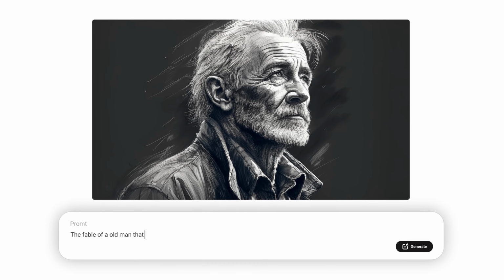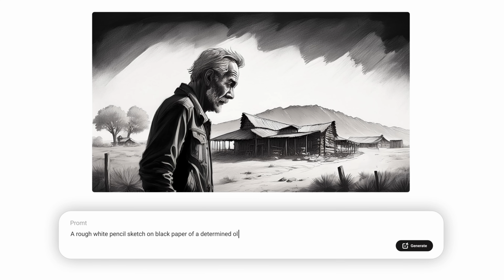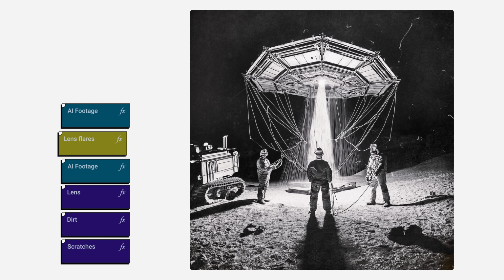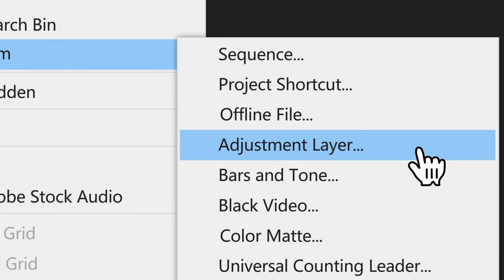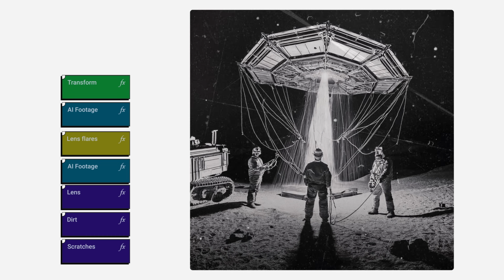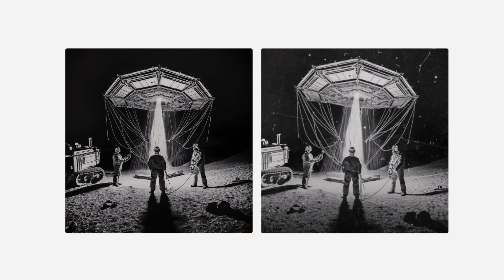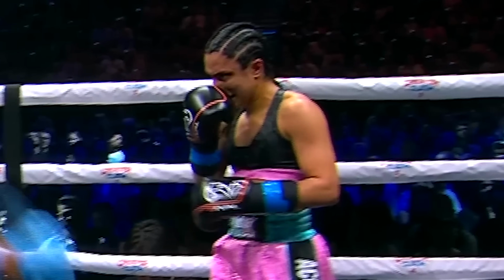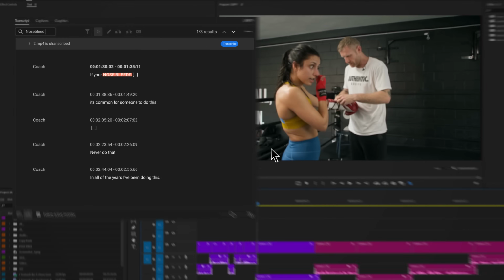Hayden @HillierSmith's 3 Editing Secrets | Become the Premiere Pro | Adobe Video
Stuck with video editor's block? Seasoned editor Hayden @HillierSmith knows all too well the editing paralysis that can arise in spite of his 15-year career.

Thankfully, Hayden is sharing three advanced tips, gleaned from interviews with award-winning TV, film, and YouTube editors, that can reignite your creative flow. Curious to hear what they are? You'll just have to watch to find out.

Chapters
00:00-00:58 - Introduction
00:58-2:42 - Secret 1
2:43-4:55 - Secret 2
4:56-8:02 - Secret 3